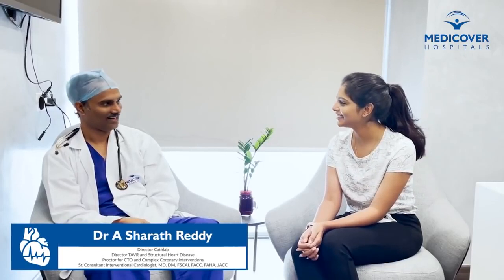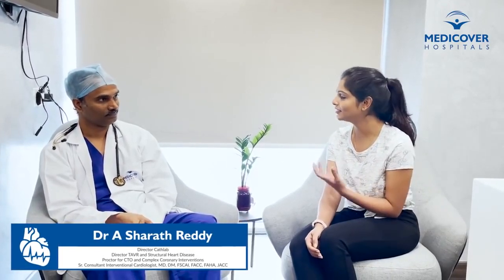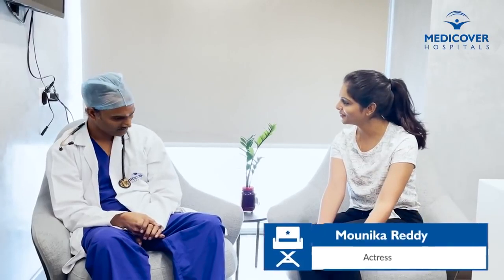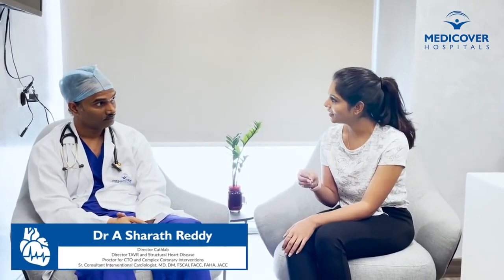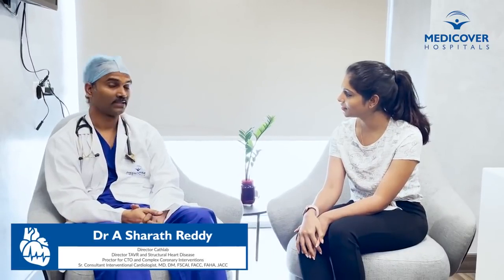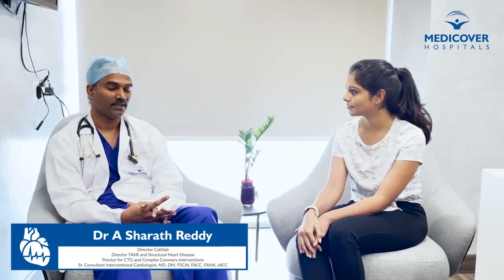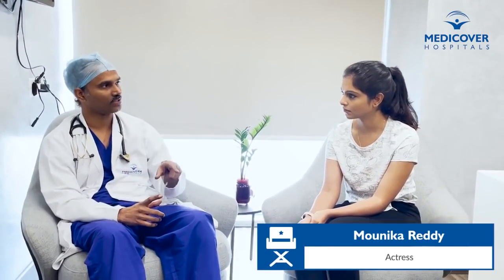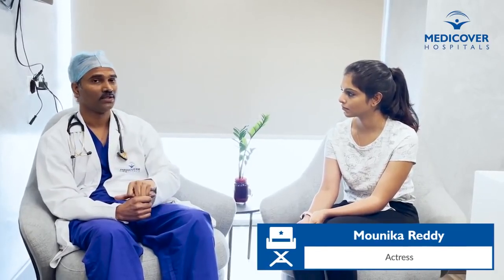Rare Heart Surgery with New Device Impella Dr Sharath Reddy Medicover Hospitals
A forty-five-year-old man who’s working in an IT software program firm in Bengaluru acquired a brand new lease of life after a crew of cardiologists at Medicover Hospitals, right here, carried out a crucial coronary heart process utilizing US Food and Drug Administration (FDA) permitted non-surgical pump technology.

Madhu had undergone a renal transplant in 2002. He was recognized to have a failing transplant and failing coronary heart pumping in 2018 for which he underwent a coronary angiogram, which confirmed triple vessel disease with persistent complete blockage of two vessels.

His repeated admissions in a hospital within the UAE for coronary heart failure stabilization didn’t assist. He couldn’t plan for a second transplant due to extreme coronary heart failure. It was in this situation that he was offered at Medicover Hospitals.

After going by way of his complete medical profile, the crew of medical doctors led by Dr. A Sharath Reddy, Director-Interventional Cardiologist, and Dr. Kamal Kiran, Nephrologist determined to carry out percutaneous intervention for his coronary heart blood vessel blockages utilizing hemodynamic assistance with a percutaneous left ventricular help system (Impella).

The crew carried out percutaneous intervention for more than 5 hours by putting a novel percutaneous Left Ventricular assist device-Impella CP-prior to the process, which maintains the regular cardiac output of more than 3.4L giving the interventionist sufficient time to meticulously work on his occluded blood vessels.

“Impella is the only US FDA-approved non-surgical heart pump technology. It is mainly indicated in patients with severe heart disease with other health conditions requiring high-risk PCI. It is the safest and most effective heart pump for critical individuals,” Dr.Sharath Reddy, Director-Interventional Cardiologist stated in an announcement.

“Impella guided PCI procedure ensures good blood flow to all organs including the heart enabling the operator to perform a procedure without any hassles while reducing the need for prolonged hospitalization and multiple procedures,” Dr.Reddy added.

Post-procedure, the team of doctors observed his condition for one and half days, after which he was discharged in a stable condition. Post-recovery Madhu is doing well and sleeping uninterrupted at nights as his heart is performing great now, the doctors stated.